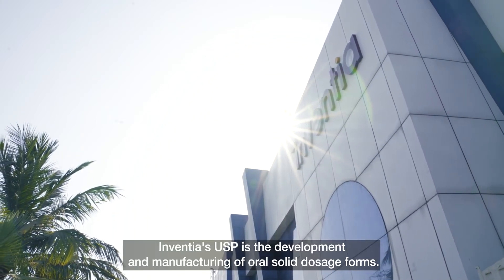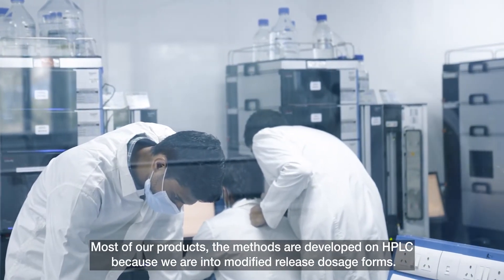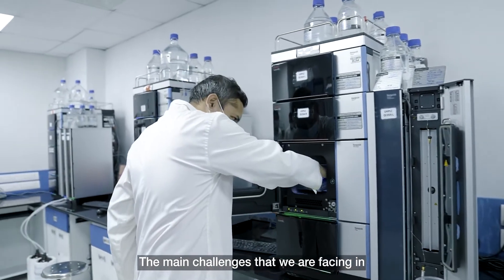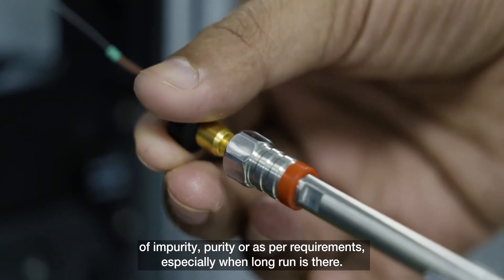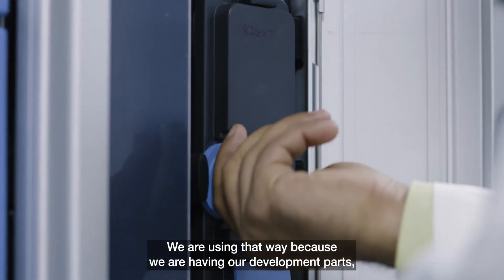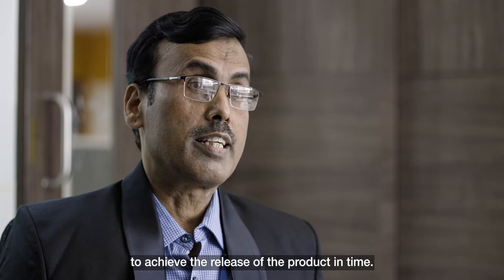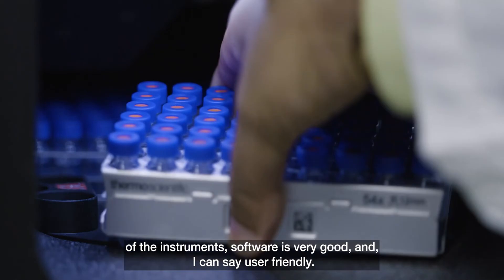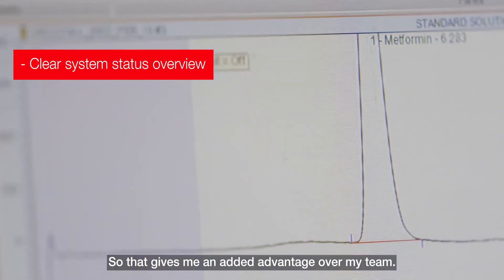Thermo Scientific Vanquish Duo for Dual UHPLC System: Improved Producitivity and ROI for a CDMO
Thermo Scientific Vanquish Duo for Dual UHPLC System: Improved Productivity and ROI for a CDMO